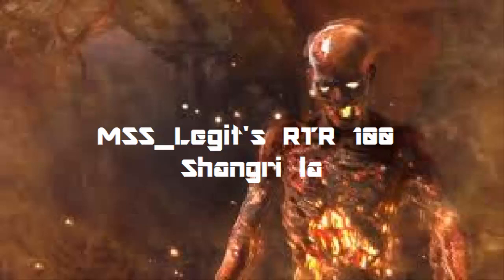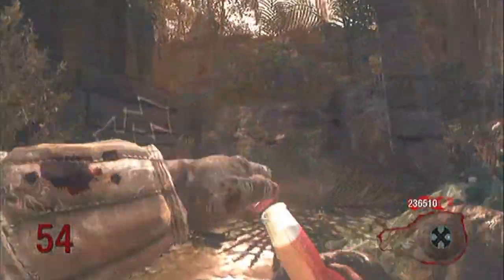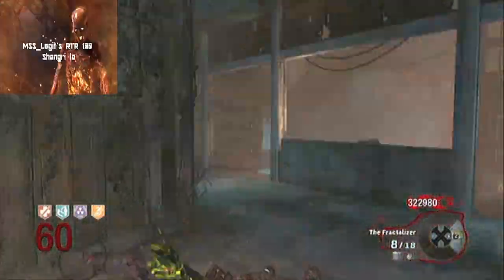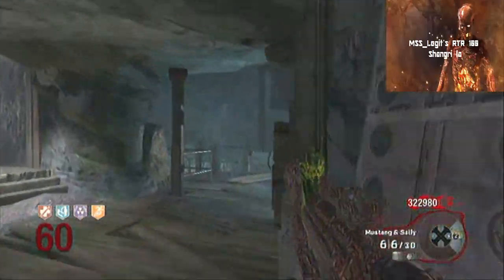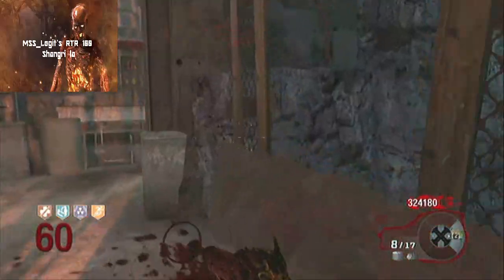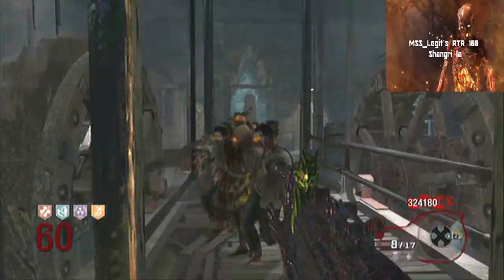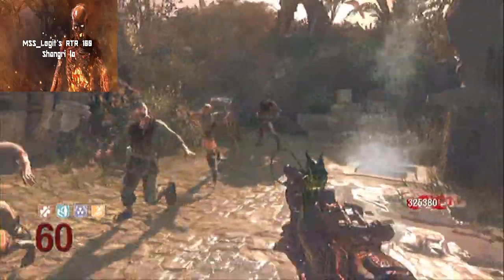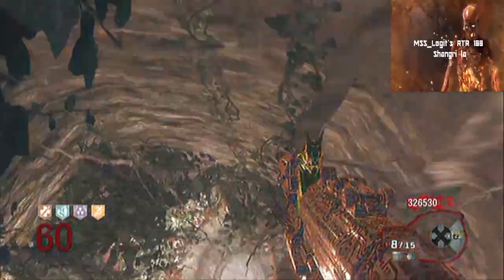Shangri La | RtR 100 | NEW STRAT | Round 60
Music is lemaitre
Its not really quick but its effective and safe   I WANT 100 ON THIS MAP